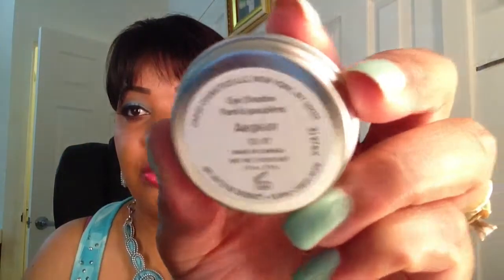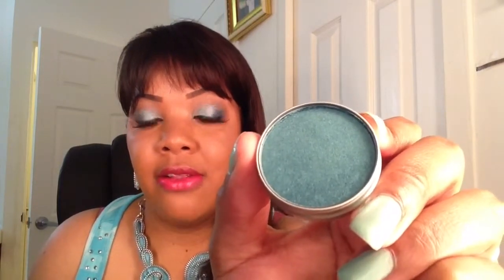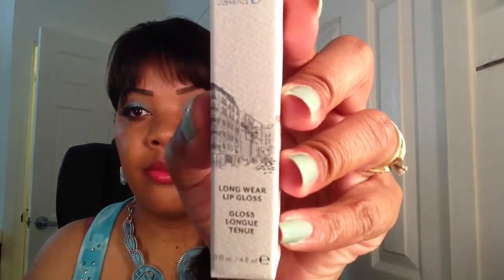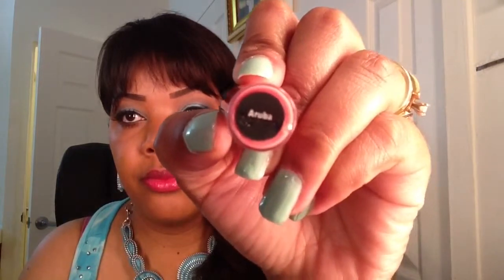We Are ONYX~~~~April Box Opening!!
Hi everyone!  It's a monthly subscription with products that varies from makeup, hair and skin products etc.  I've included the link below for anyone that may be interested in knowing more about this company.